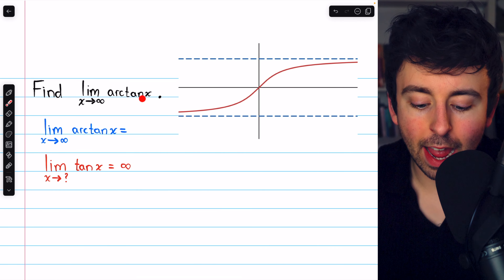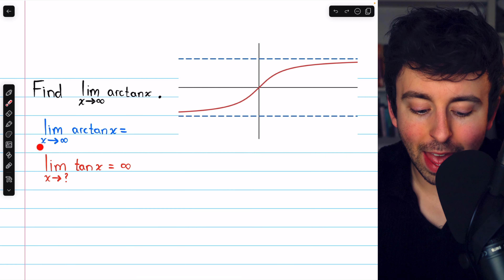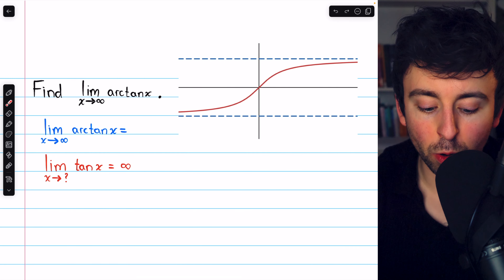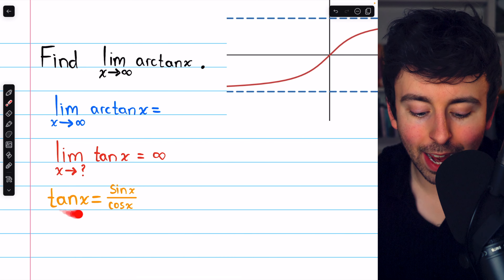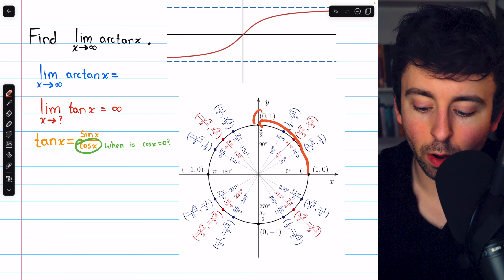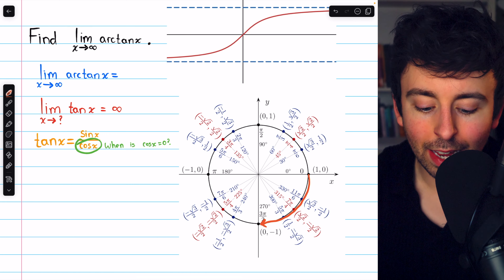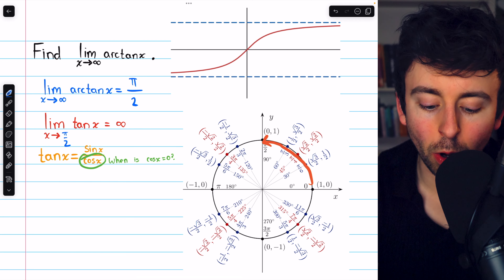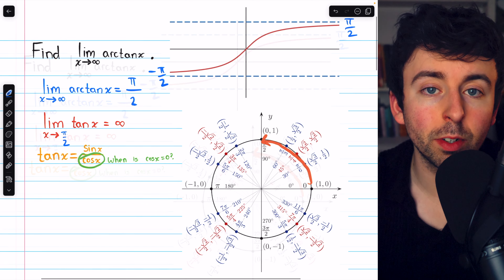Limit of arctanx as x approaches Infinity | Calculus 1 Exercises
We evaluate the limit of arctan(x) as x approaches infinity by considering the definition of arctangent and where tangent approaches infinity. This is a horizontal asymptote of arctanx.